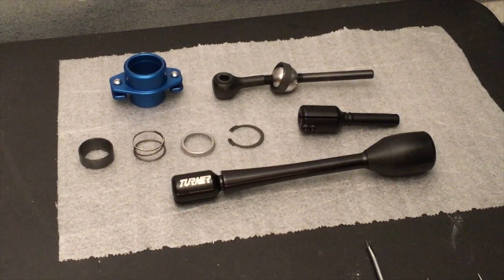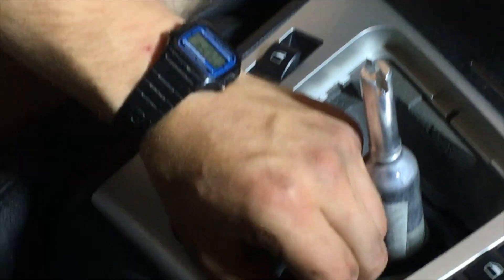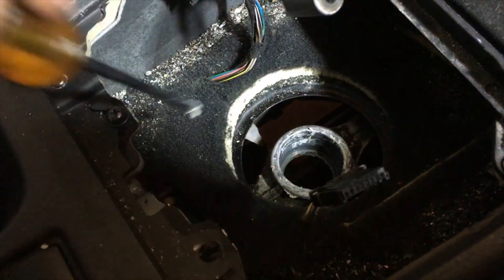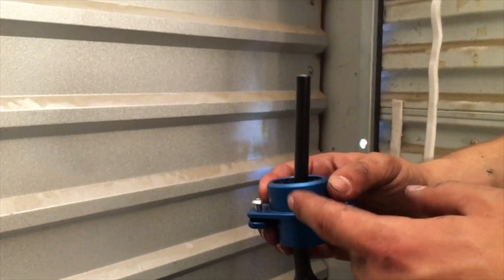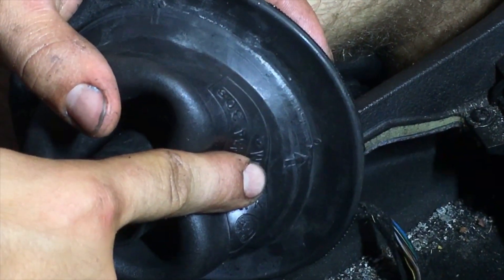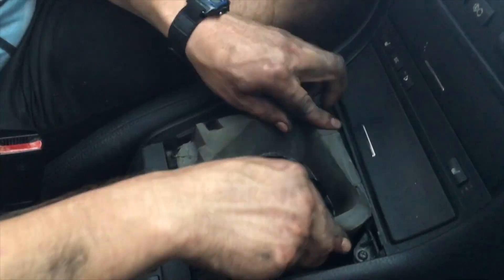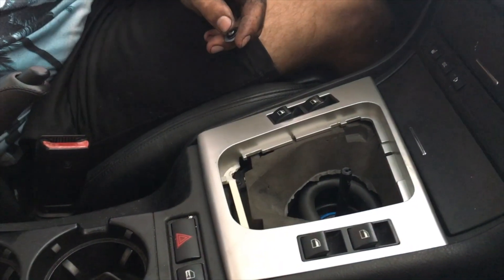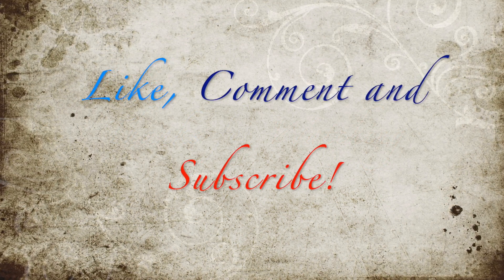How to Install a Short Shifter Kit (BMW E46) (Turnermotorsport)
In this video I will show you how to remove and upgrade your stock shifter to a short throw shifter. As well as adjust the throw length. The kit is made by Turner Motorsports, they make these kits for various BMW's and are exceptional quality.